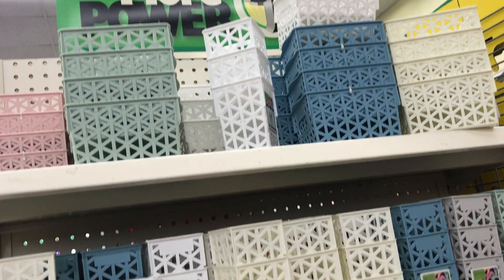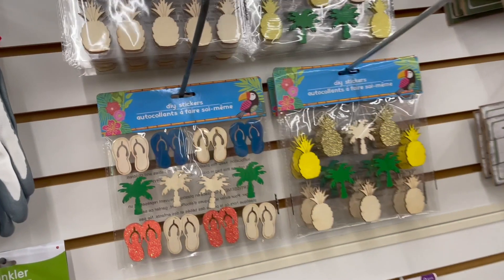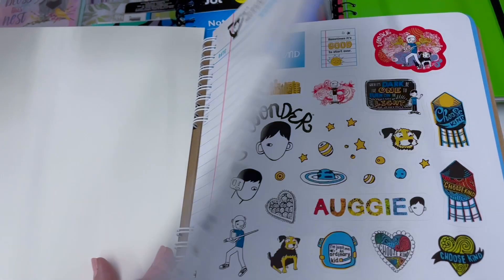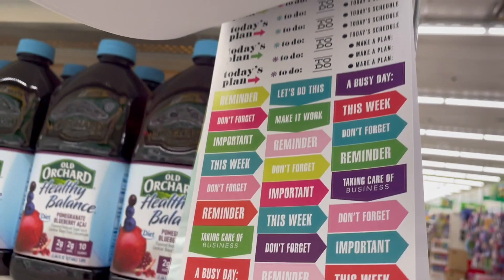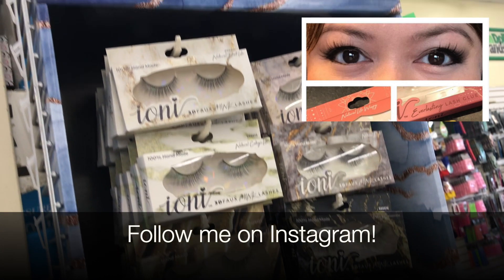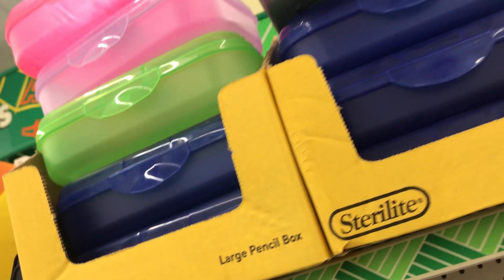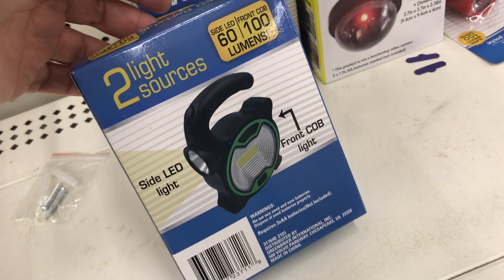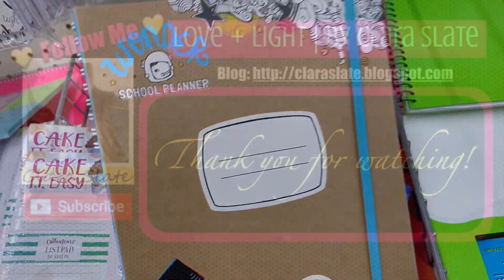DOLLAR TREE SHOP WITH ME! ♥︎ OMG NEW FINDS!!!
DOLLAR TREE DESK LAMP REVIEW!!!